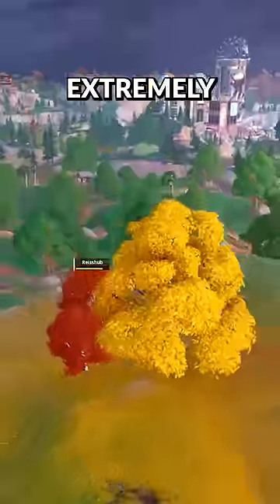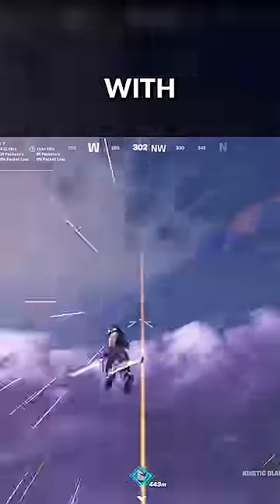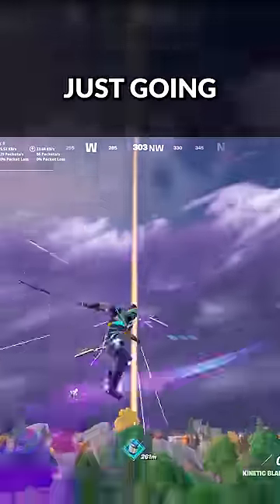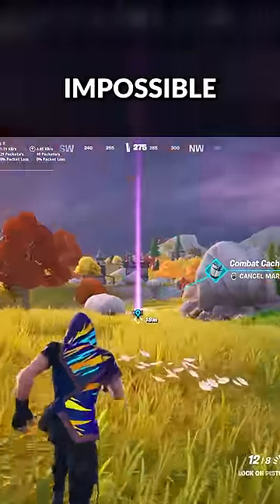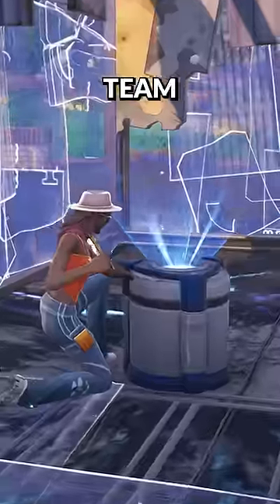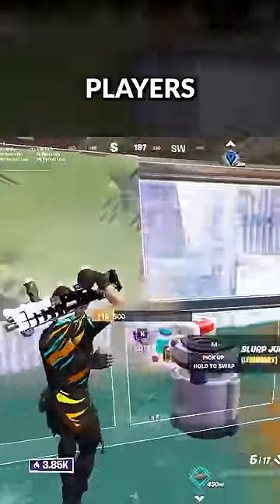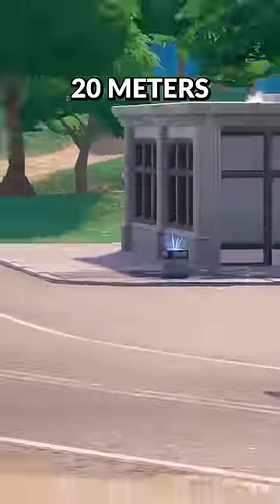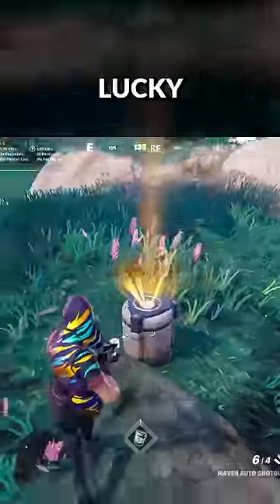Did You Know THIS About Combat Cache's in Fortnite?